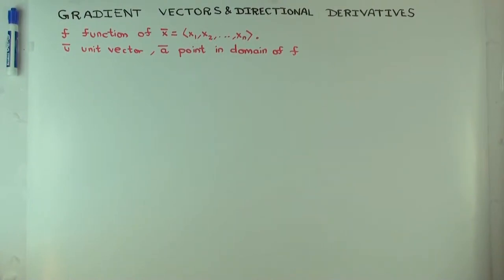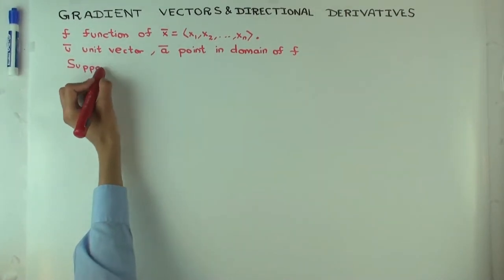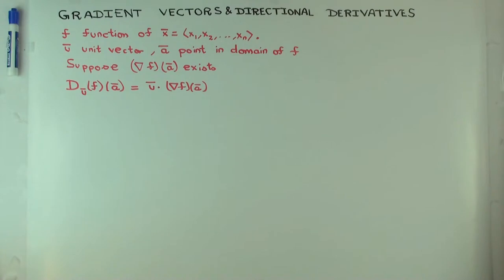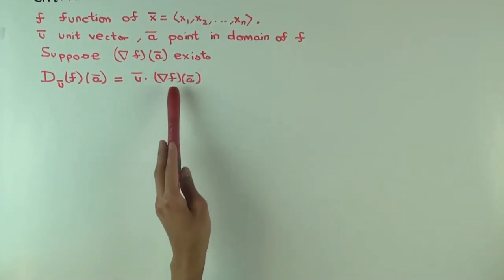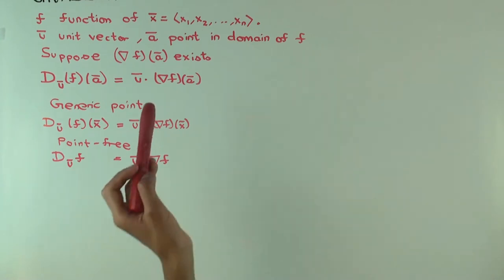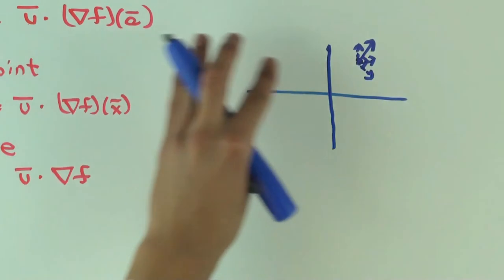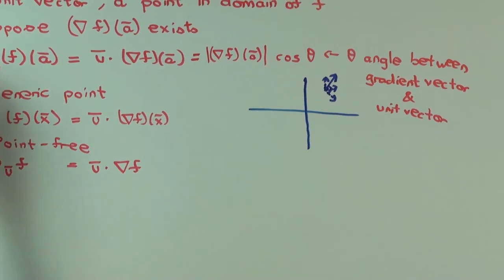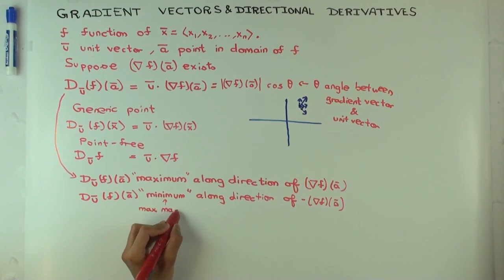Gradient vector and directional derivatives